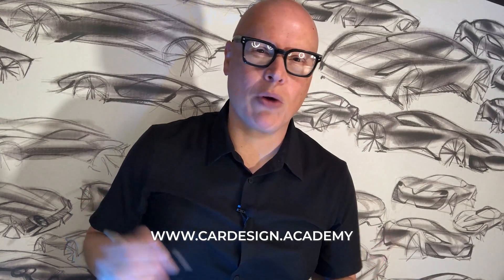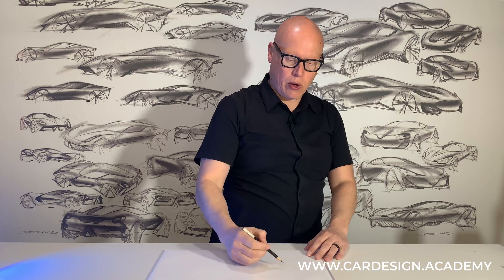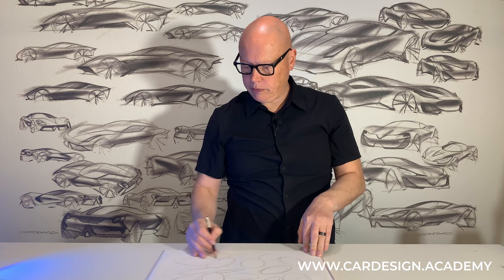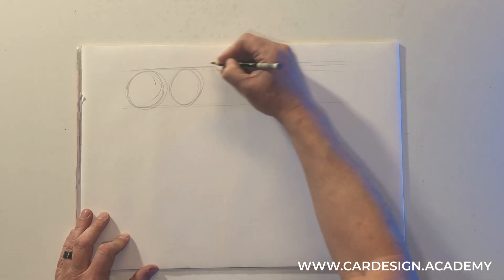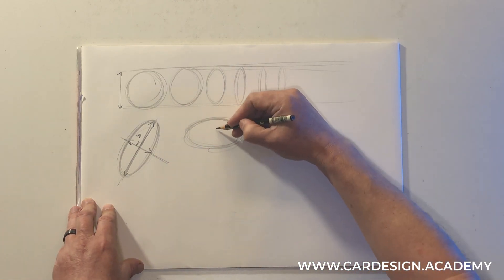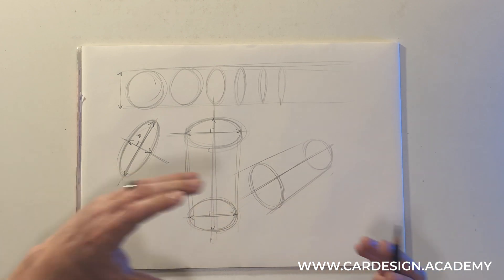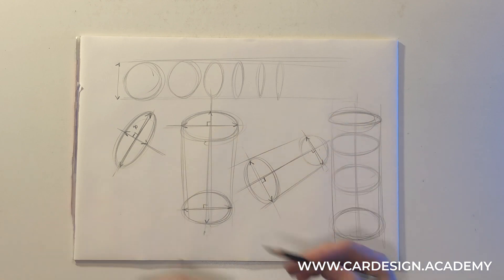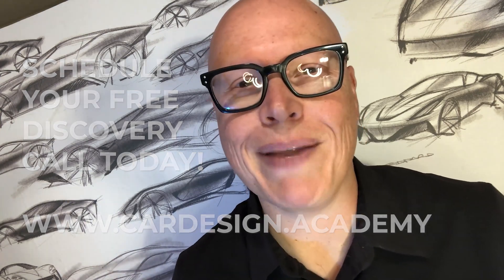Car Design 101: How to Draw Ellipses & Cylinders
In this warmup exercise, we'll learn how to draw ellipses and cylinders with confidence. This is one of the building blocks to drawing cars in perspective.